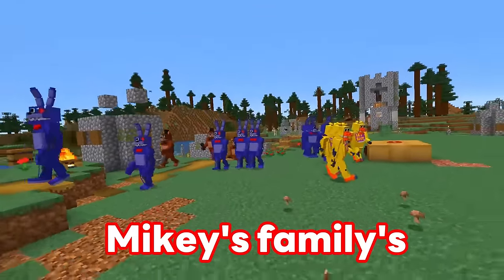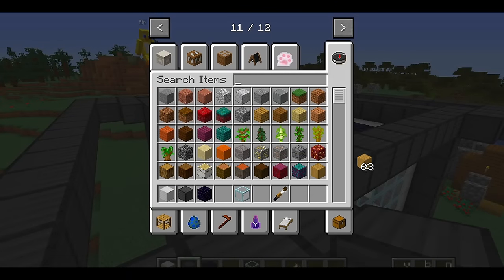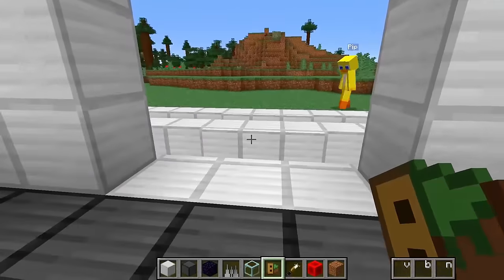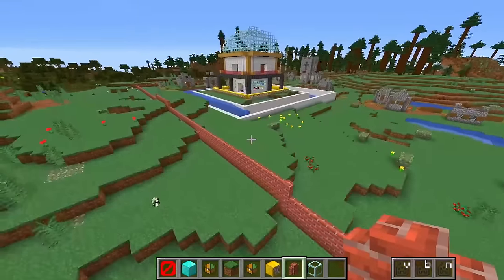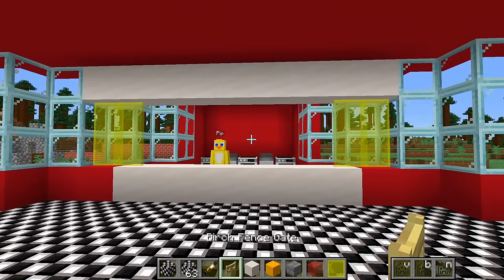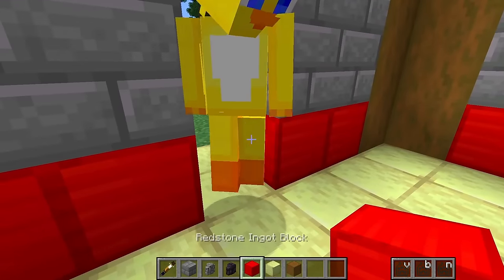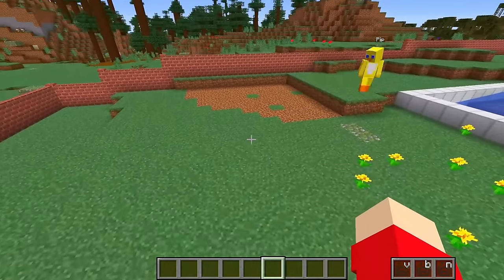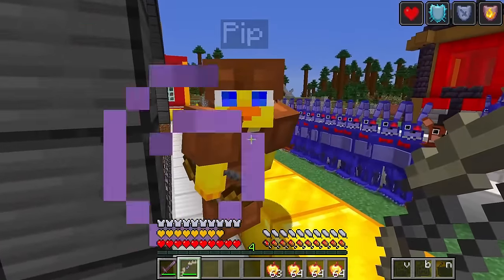FNAF vs JJ and Mikey Security House - Minecraft